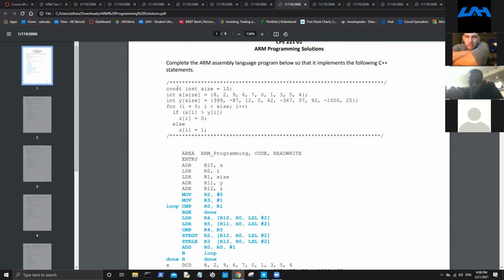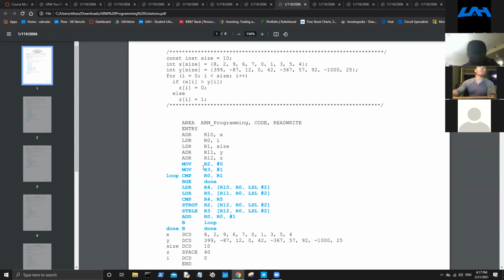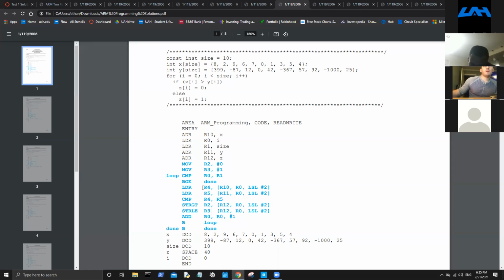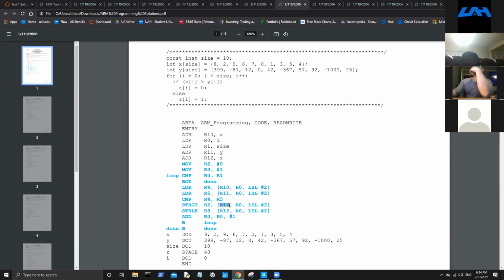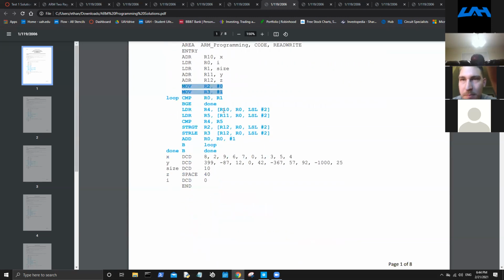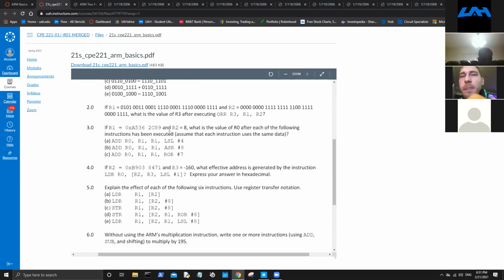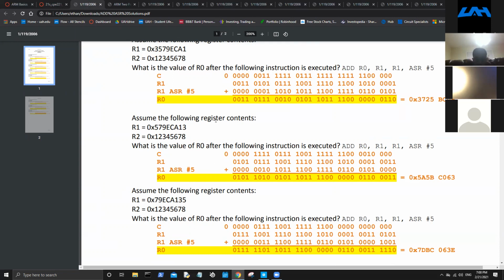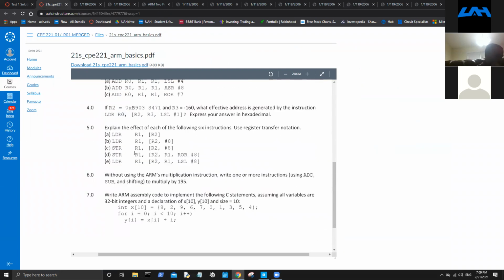CPE 221 Test 1 Review